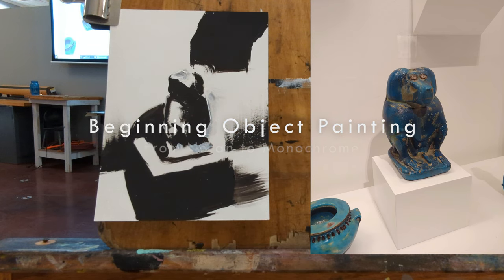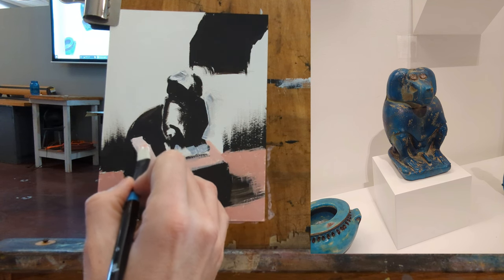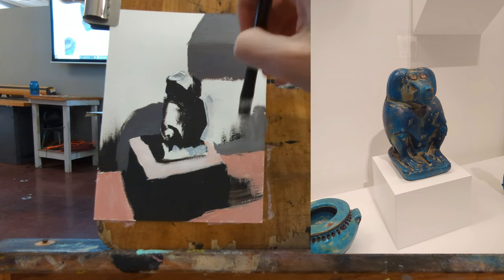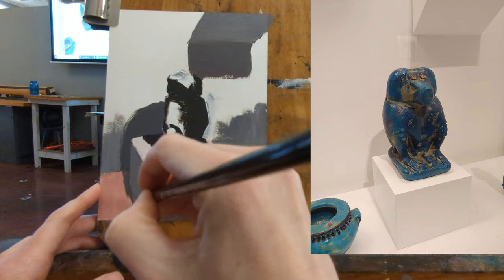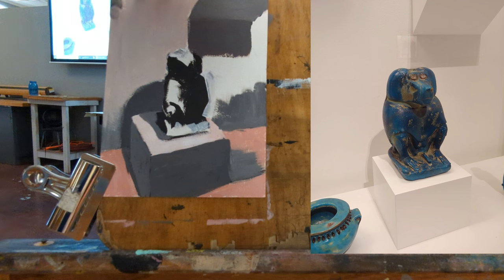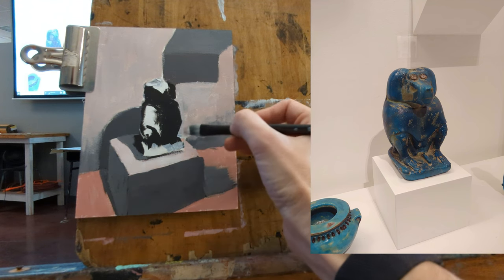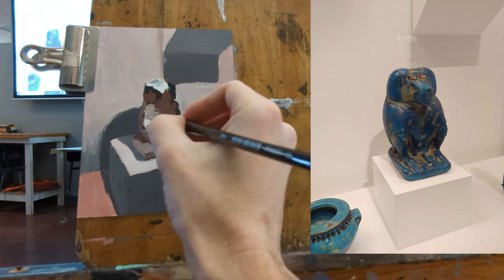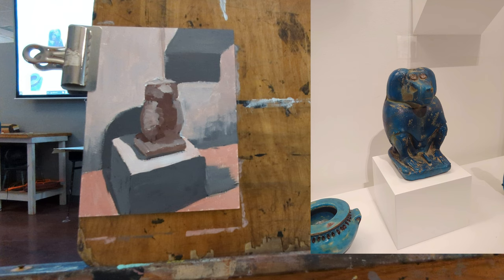How to Paint an Object in Monochrome from a Notan Study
The idea is that after you paint a notan, you then further differentiate shapes in the light and dark areas using both value and color. In this video, we'll break down color choices in various areas based on the reference photo as well as the necessary changes from the reference photo.

Materials in this video:
Golden Acrylic Bone Black
Golden Acrylic Titanium White
Golden Acrylic Red Oxide
Golden Acrylic Retarder
Liquitex Ultra Matte Medium
Posh Glass Palette
Princeton Aspen Brush Flat 6
Princeton Aspen Brush Flat 12
Princeton Aspen Brush Round 4
Fluid Watercolor Block 6x8"